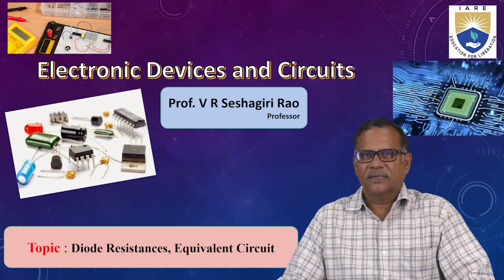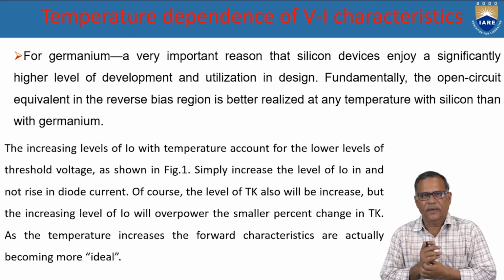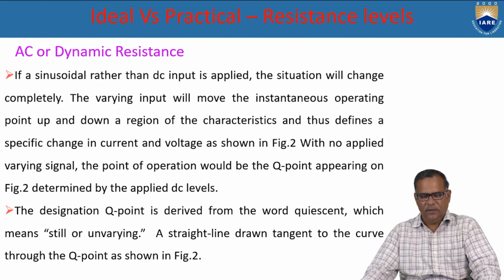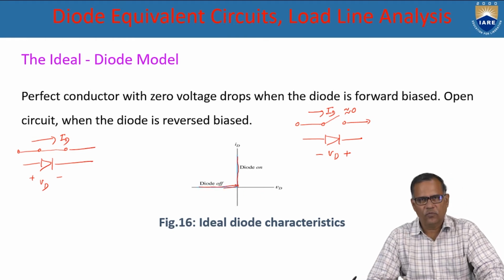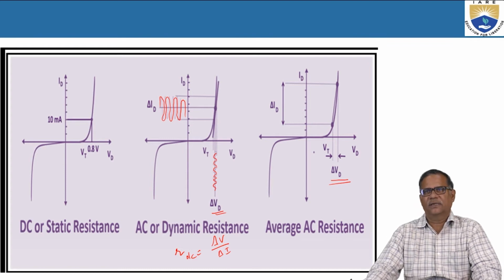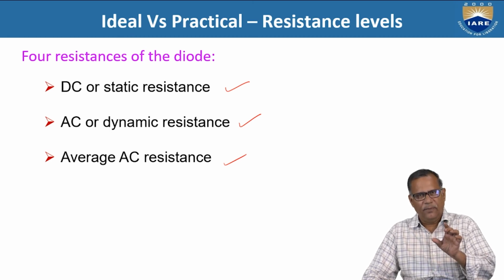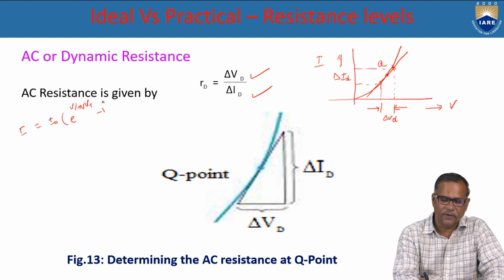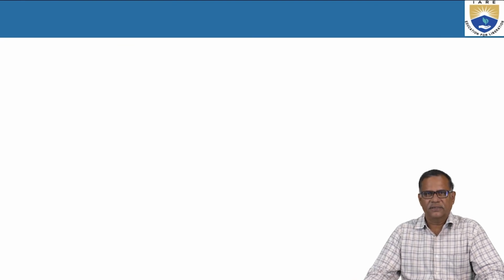Diode Resistances, Equivalent Circuit by Prof. VR Seshagiri Rao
Diode Resistances, Equivalent Circuit by Prof. VR Seshagiri Rao | IARE

Telangana, India.